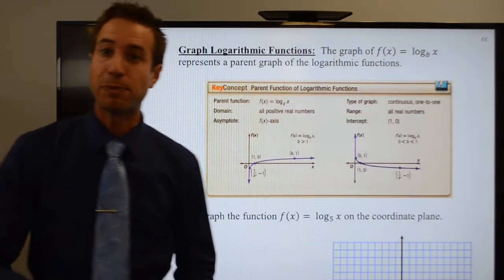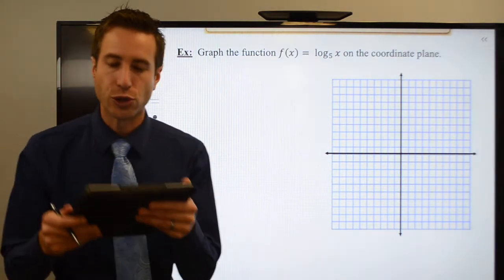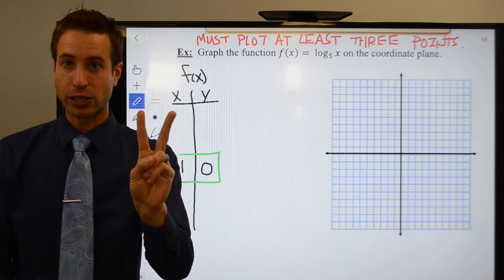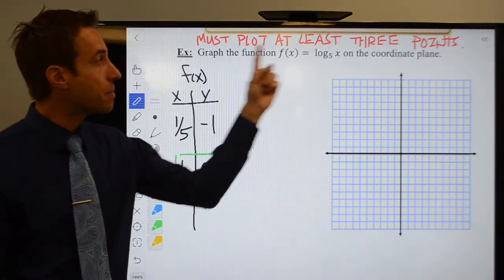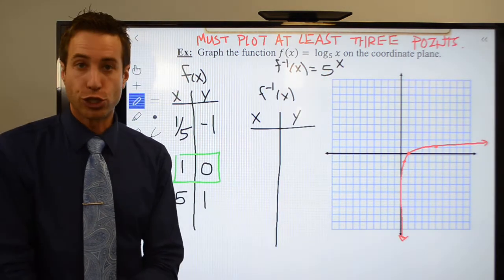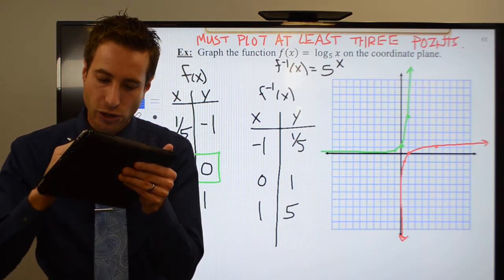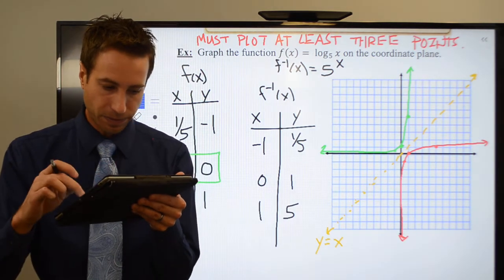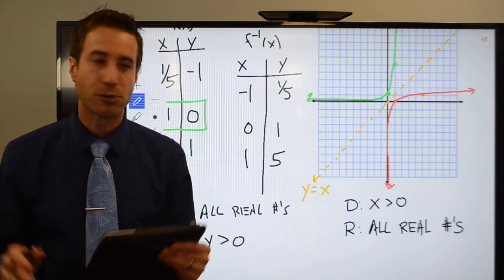Logarithmic Functions Part 5